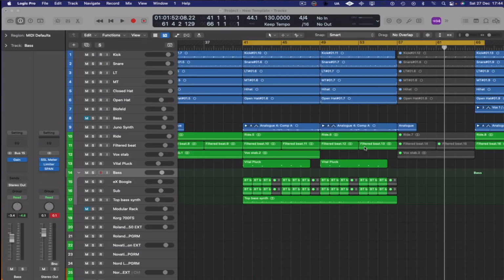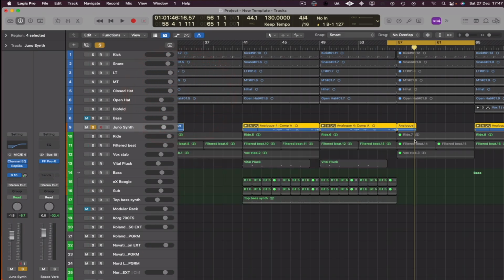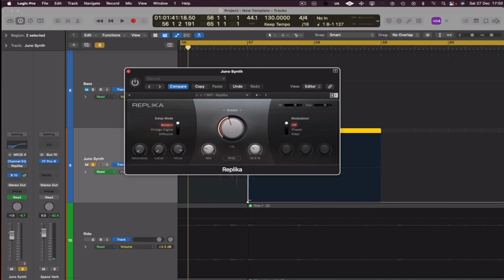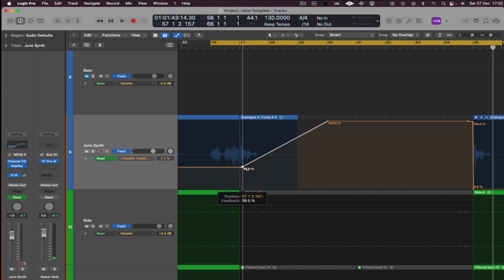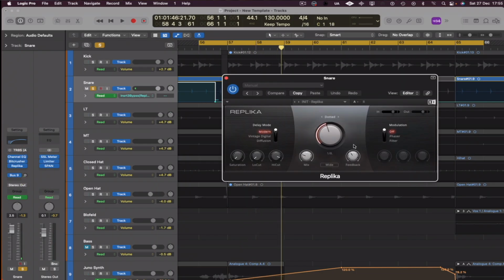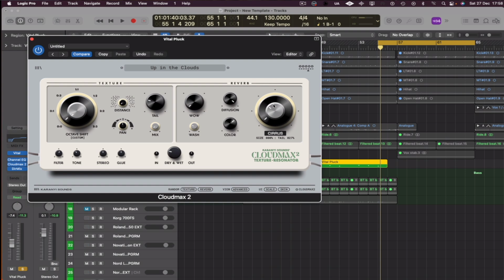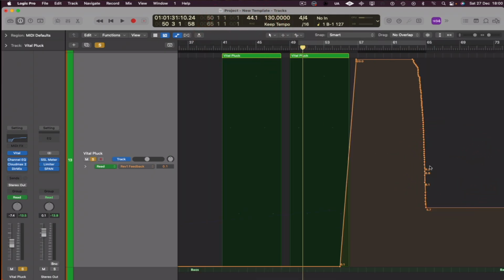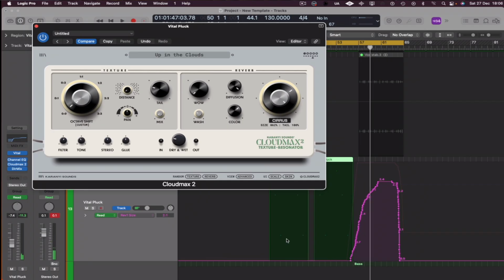Session 5 - Creative Automation Techniques